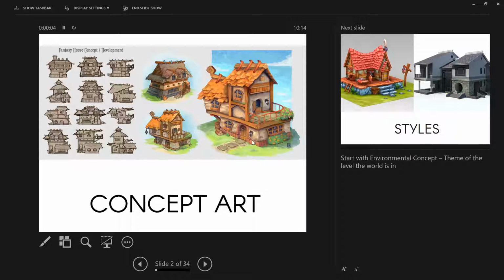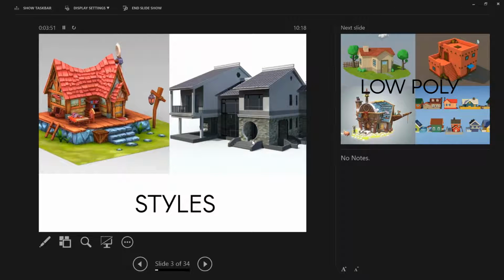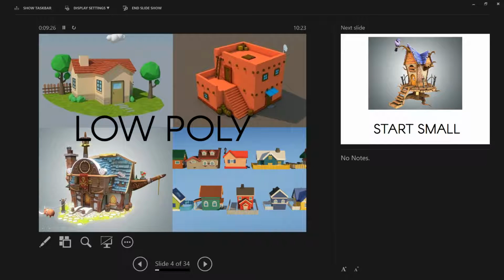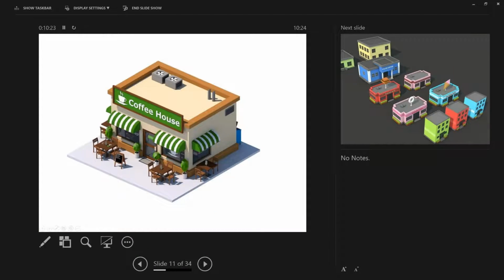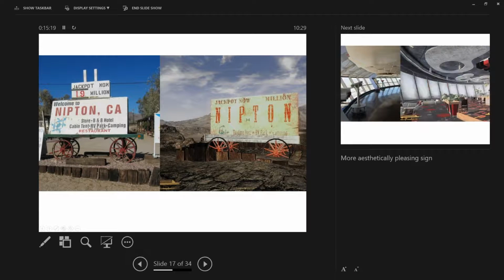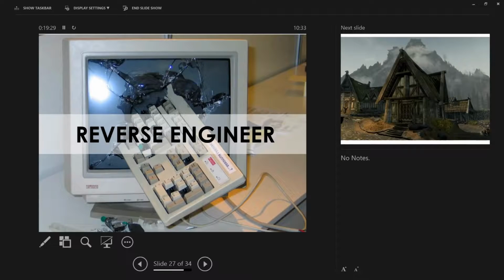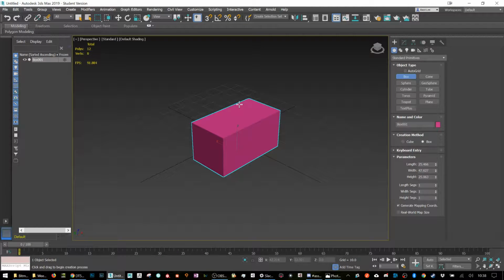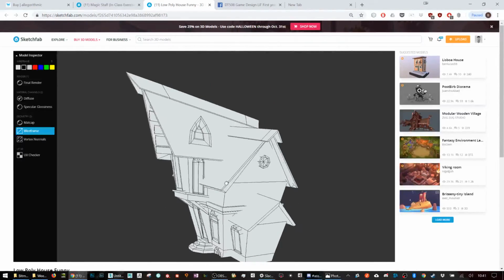Asset Design Week 6: Low Poly House Design